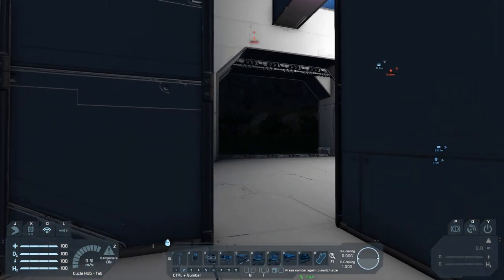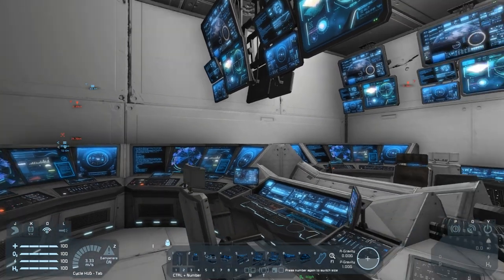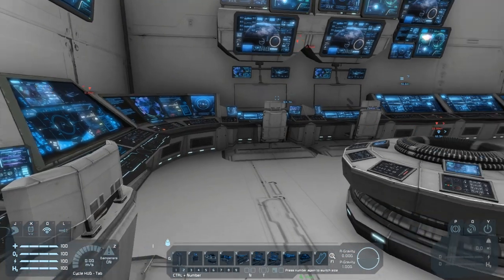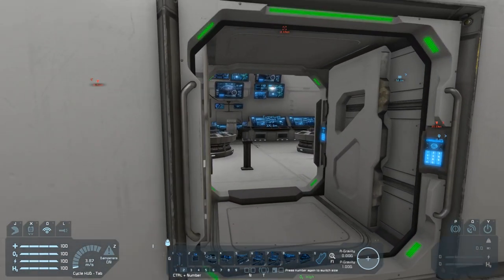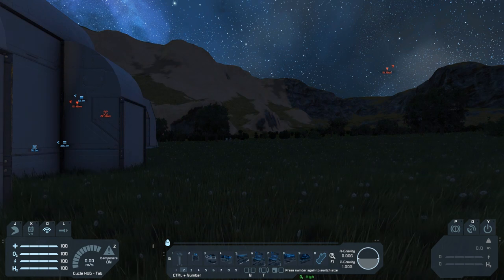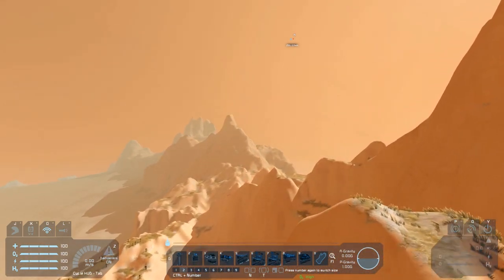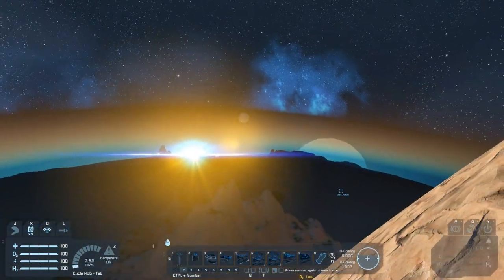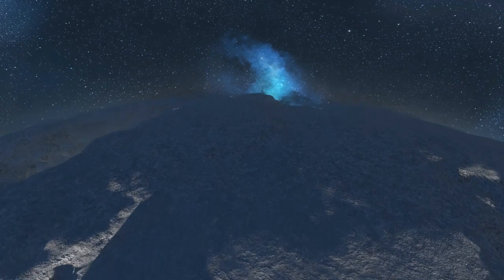Space Engineers Mods: Dantus, Kolt's Console, Animated Interaction (Mods for survival on planets)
Today we take a look at some mods that I feel help expand the base game without changing the feel of it.

The amazing authors of the mods featured are:

** Dantus by Doctor Octagonapus **

This is my favourite planet to play on. The sweeping open deserts, the steep cliff faces and sparse vegetation make it a very interesting place to build on. I have loved playing survival on this as well as filming machinima on it. As an extra bonus people with lower specced machines can enjoy some slightly improved performance on Dantus vs the earthlike or alien planets.

** Kolt - Command Console Pack by Eikester **

These decorative mods take the beauty and design on space engineers to new levels. You can now fill the interiors of your ships with cool looking consoles and command centers.

** Animated interaction by Digi **

This adds a nice interaction animation whenever you try to access a console, more importantly in certain versions of the game it also helps keep the engineer in the correct position when sitting on many of the cockpits from the workshop.

The work these people have put into these mods is immense and has added a LOT of fun to my games. For the collection of awesome mods I mentioned in the video here's the link:

Music and Sound Effects by:
Space Engineers